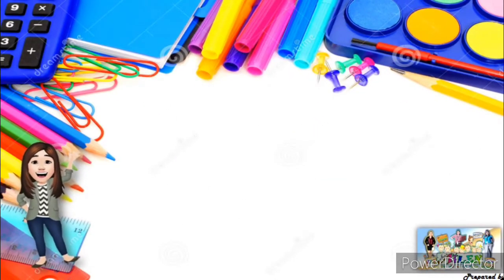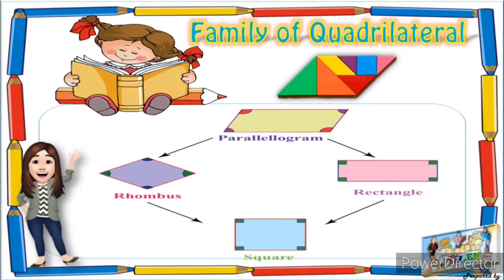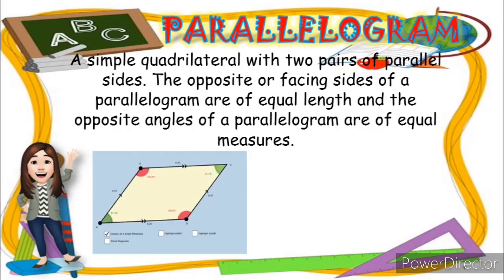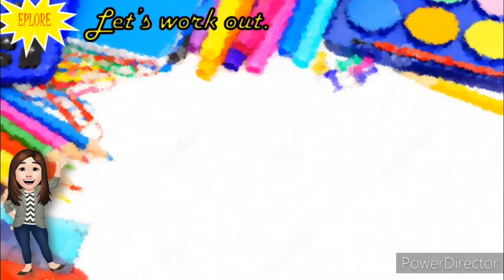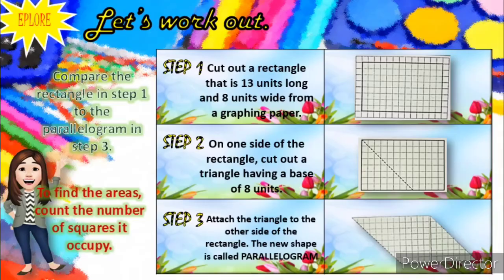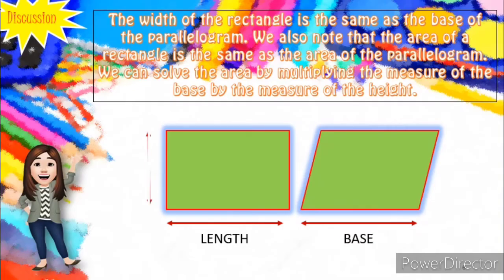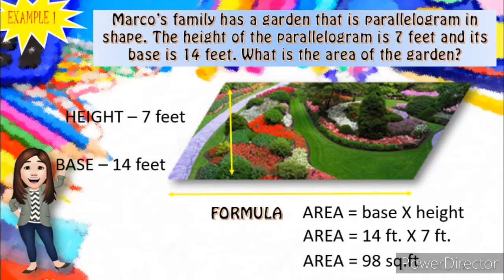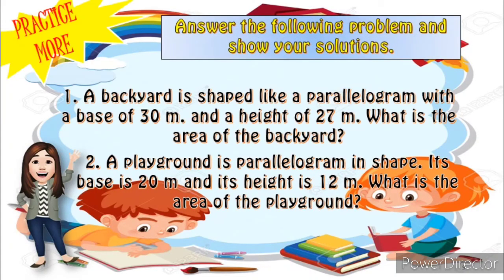Area of a Parallelogram || Math 4 || Quarter 4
Area of a Parallelogram Math 4
Quarter 4
Week 2

Let us enjoy while learning.

GOD BLESS 🙏😇🙏